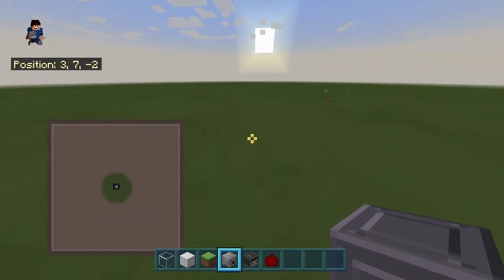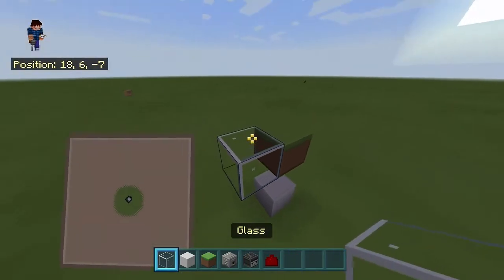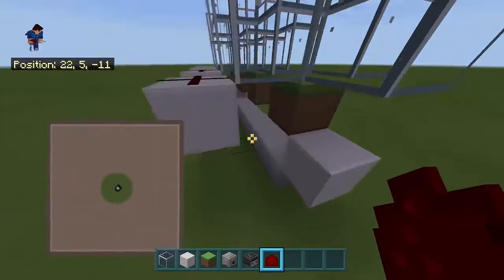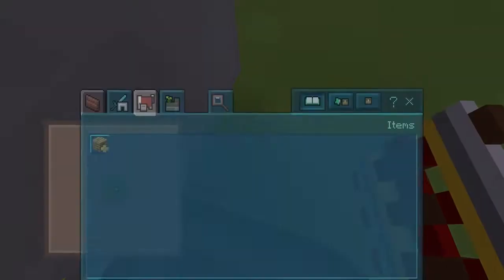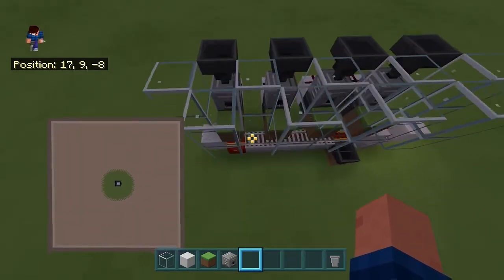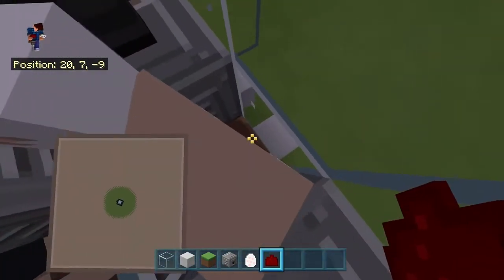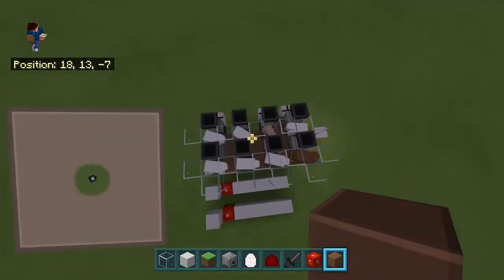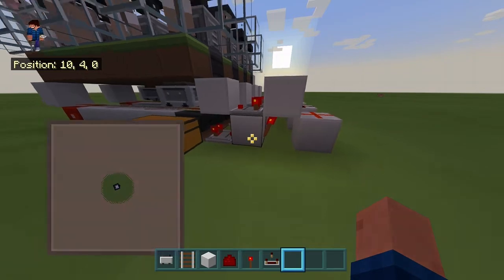How To Make A Mass Production Wool Farm!!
In this video, you will learn to make the only wool farm you'll ever need!

I didn't have an intro this time because I used the past version of another editing software to make my channel intro and it bugged out when I tried to use it in premiere, so I will have a new channel intro/outro out soon!